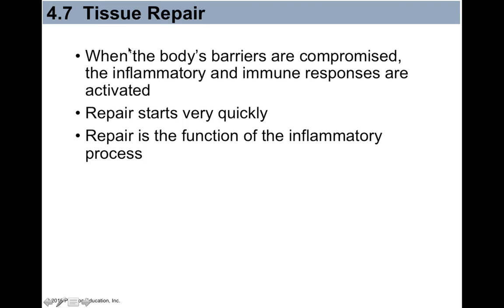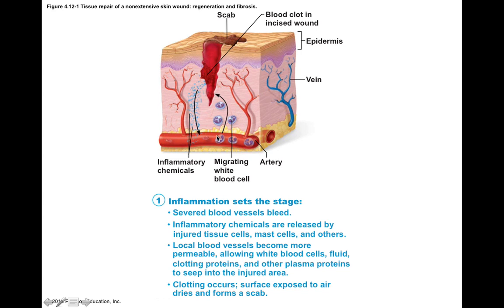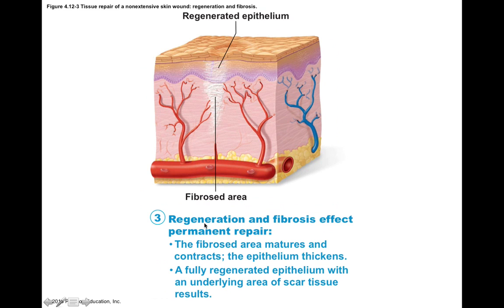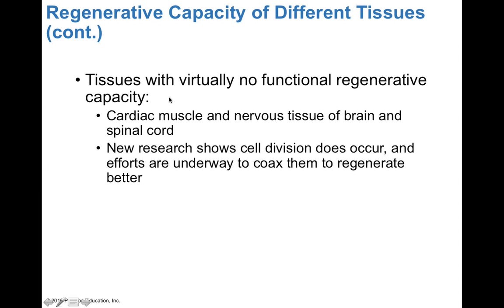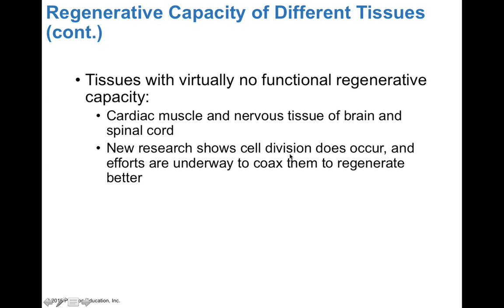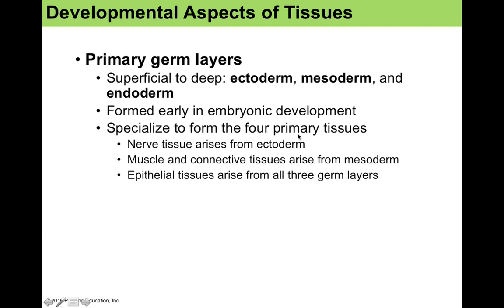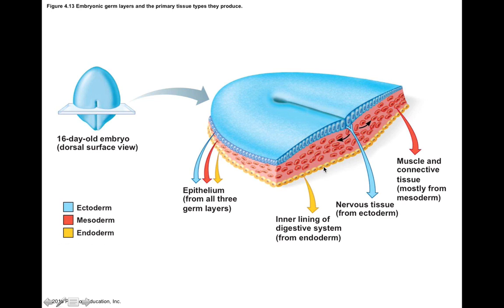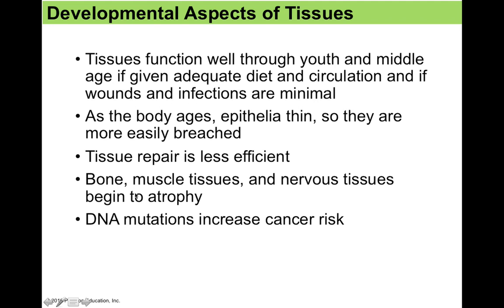Chapter 4.7 Tissue Repair BIO201